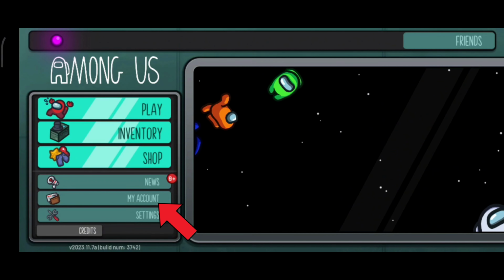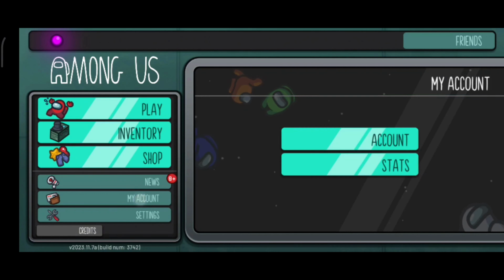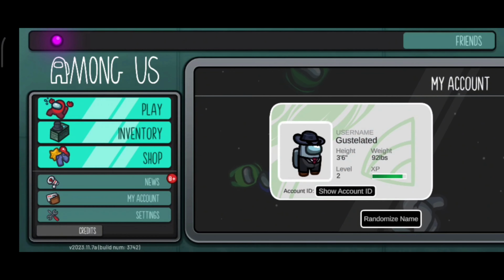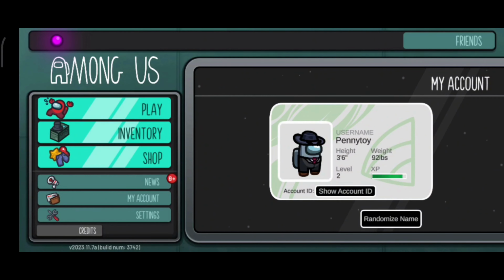How to Change Username in Among Us? 2023 (Quick & Easy)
Rebrand your identity! This tutorial guides you through the steps to change your username in Among Us. Whether it's for a fresh start or a creative twist, learn how to personalize your username in the game. Watch and make your mark in the Among Us universe with a new username!